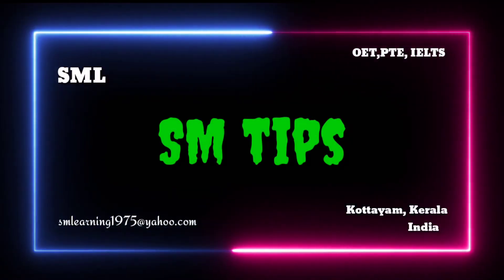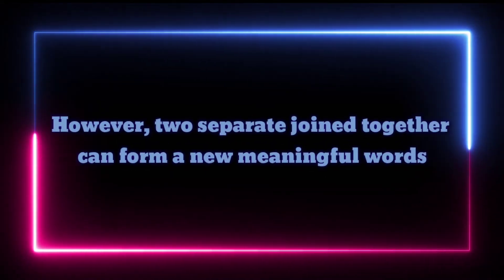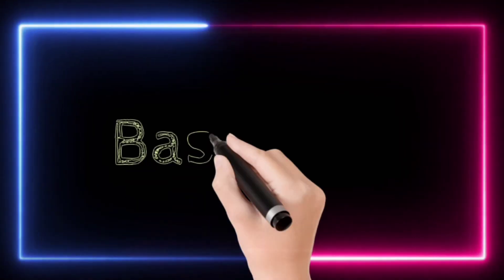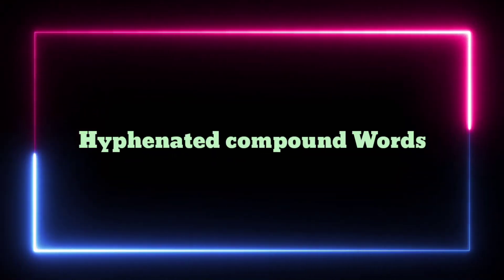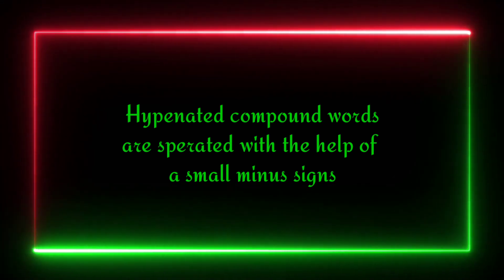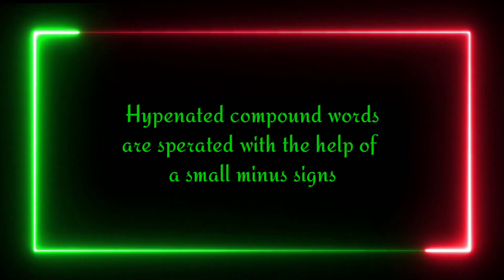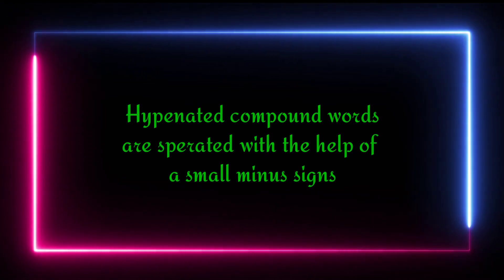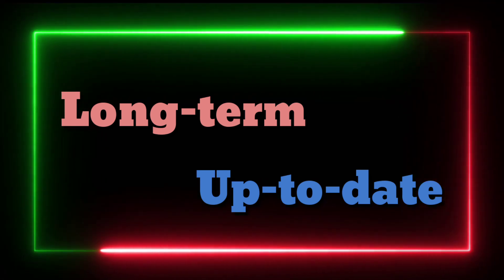SM Learning . Compound words